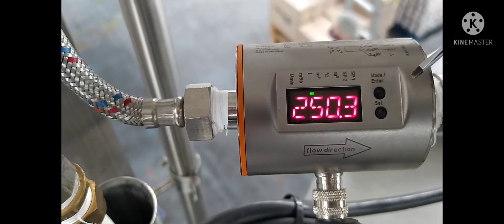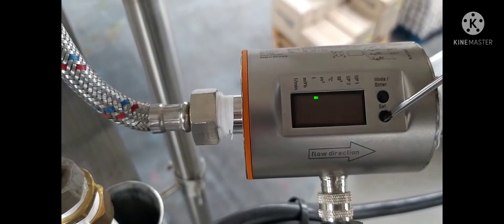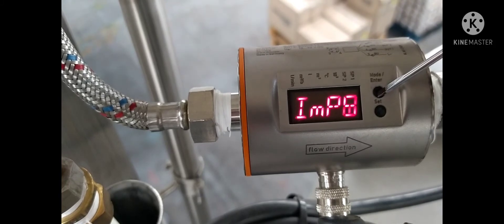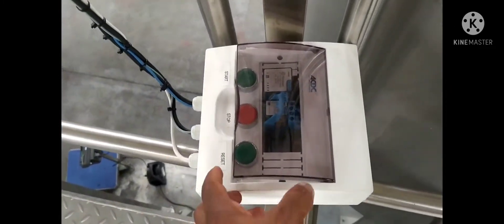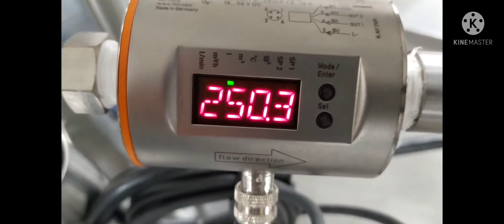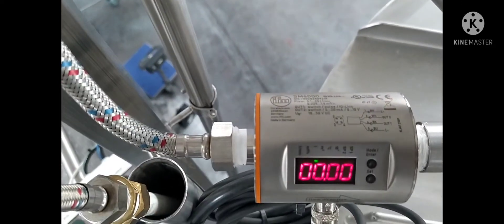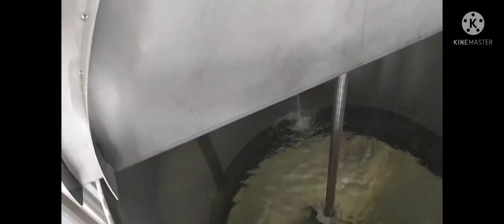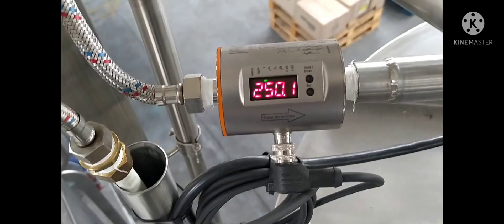SM6000 IFM flowmeter. flow control with flowmeter only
the flow meter is linked to a valve ,so the user set flow quantity and when the flowmeter reaches that value it close the valve via a pulse signal.

Reset button is to clear the screen for instance if you want to fill a new batch you reset before you start.

SET THE FOLLOWING CONFIGURATION TO ACHIEVE WHATS IN THE VIDEO.

Set SELD to total
impr to yes
out 1. to imps
imps to desired quantity as in the video
out 2 to In.D(for external reset button)

the manual is available for free ifm website.